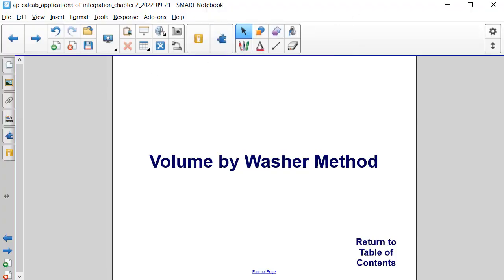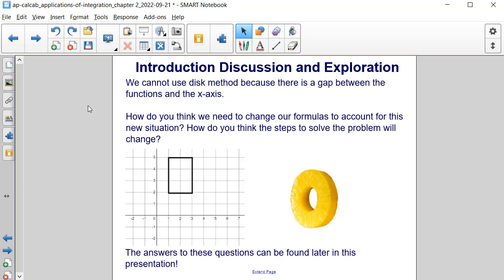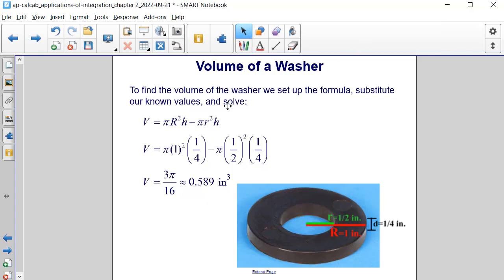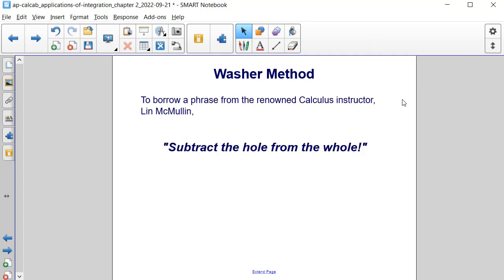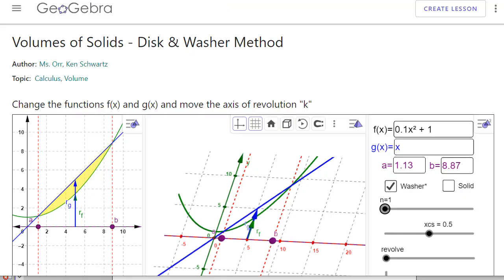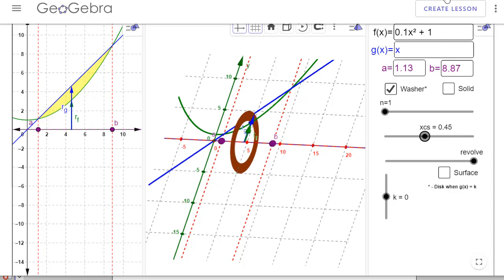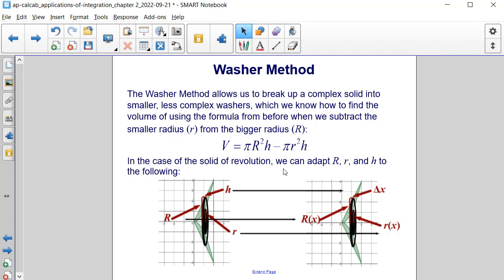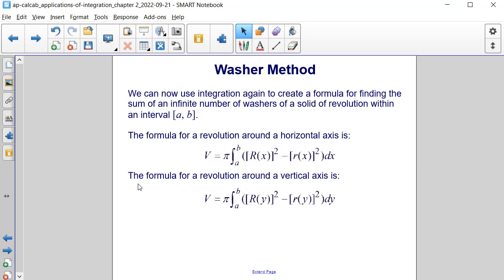Volume by Washer Method